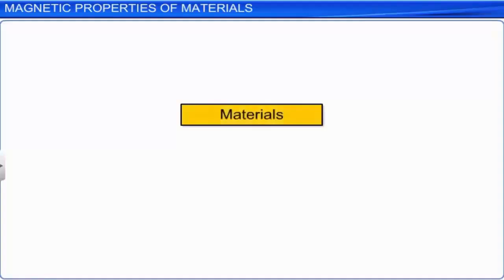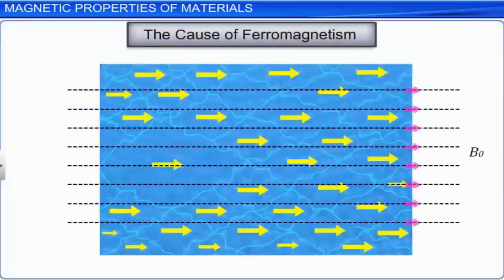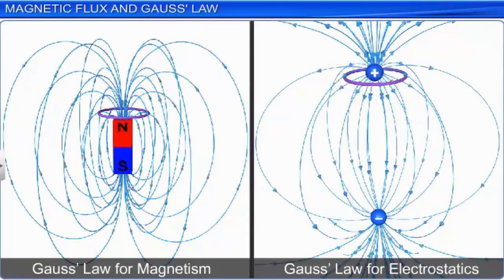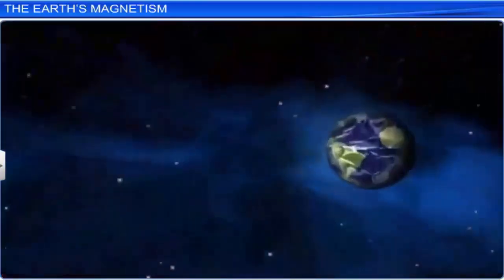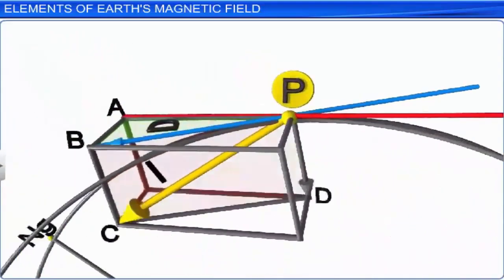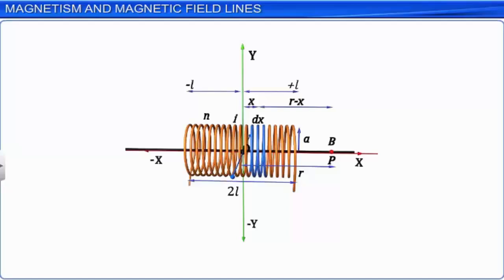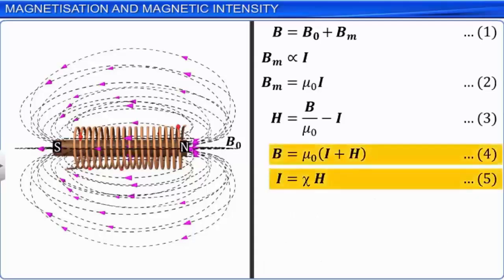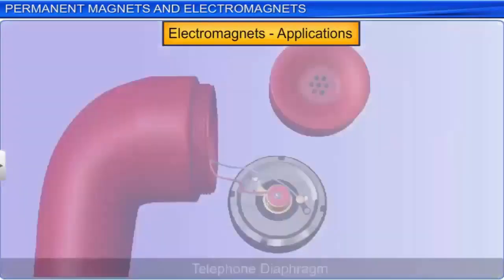CBSE Class 12 Physics - 5 _ Magnetism and Matter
Welcome to NoMoreClass, your trusted platform for CBSE Class 12 Physics! In this animated lesson on "Magnetism and Matter," we cover fundamental concepts such as magnetic moments, Earth’s magnetic field, magnetic properties of materials, hysteresis, and magnetic forces. We explain how magnetic fields interact with matter and their applications in compasses, magnetic storage, and MRI technology. Our explanations simplify these core topics, helping students excel in cbse preparation, free NEET lectures, and board exams.

Whether studying from Bangalore, Hebbal, or anywhere across India, our engaging visuals and clear explanations will enhance your understanding of the magnetic properties of matter. Join us for expert guidance, revision tips, and exam-focused content!